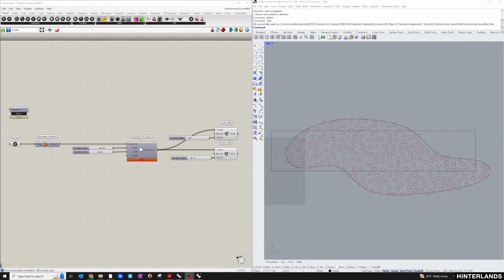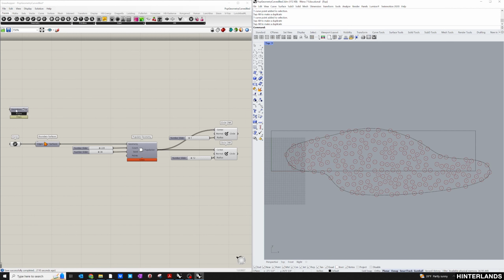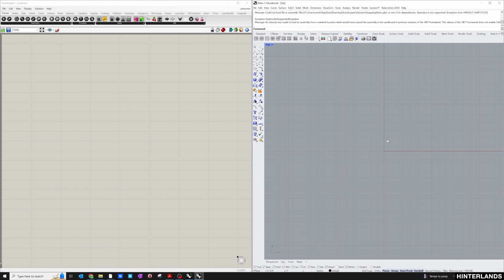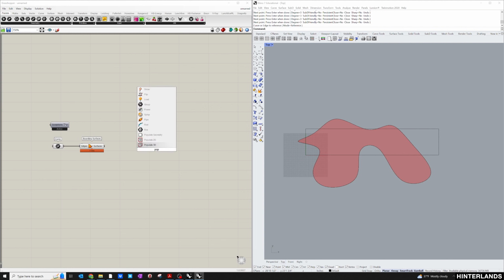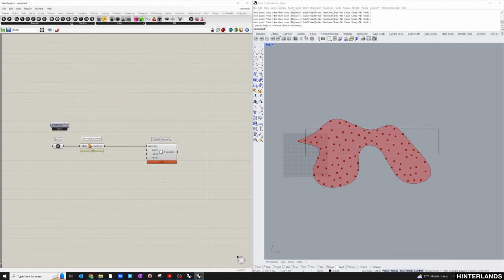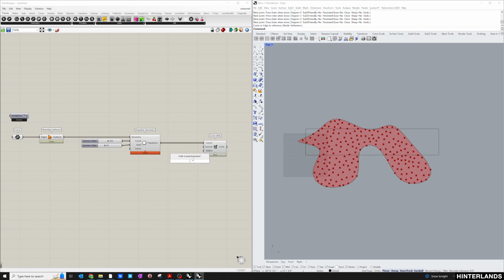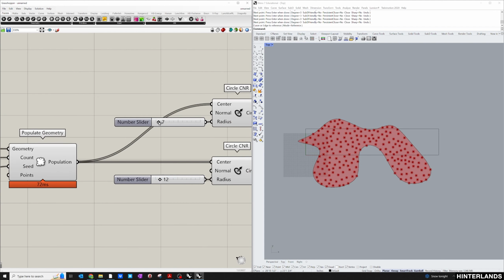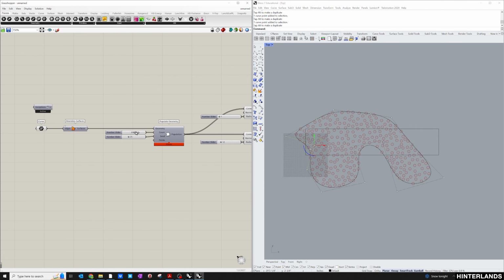02 | Use the Populate Geometry Component to Create a Planting Design in a Curved Shape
In this tutorial, join Conor O'Shea / Hinterlands to learn how use the Populate Geometry in Grasshopper component to randomly distribute plants inside a curvilinear planting bed.

landscapearchitecture